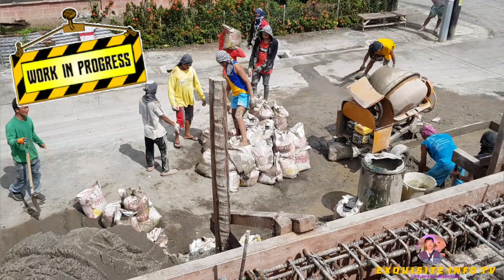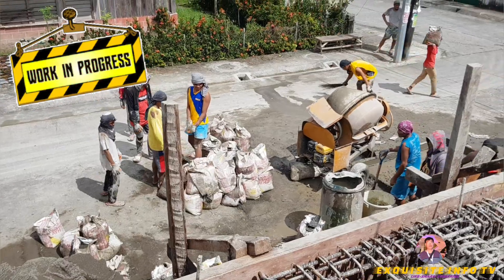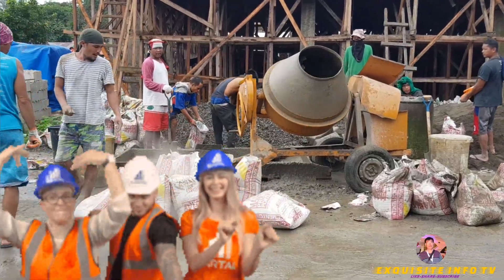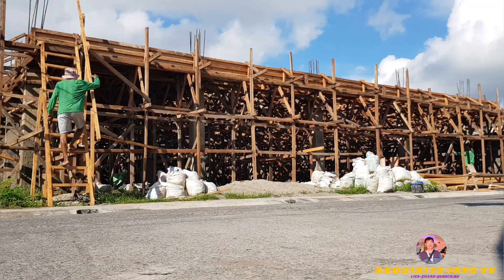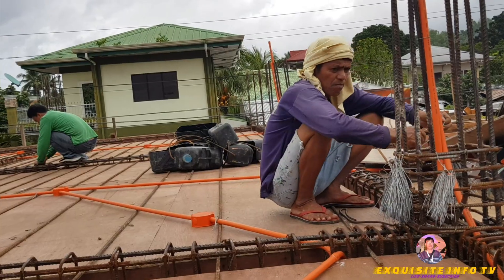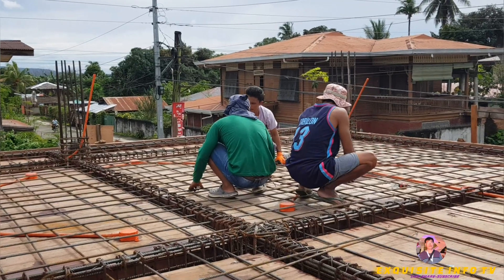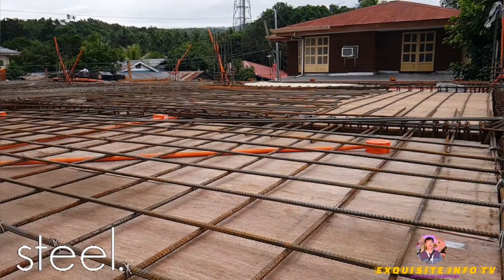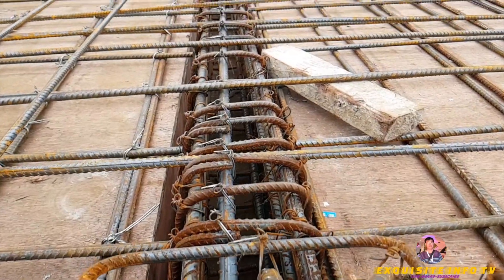COMMERCIAL BUILDING CONSTRUCTION-POURING OF TWO WAY SLAB